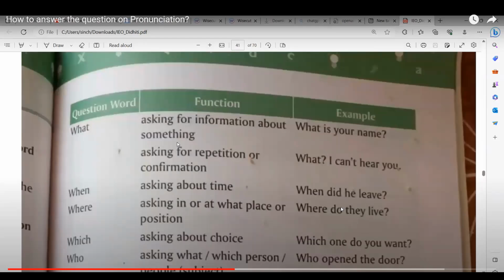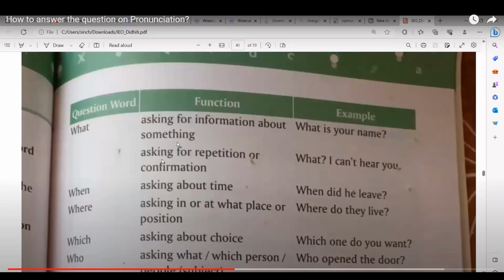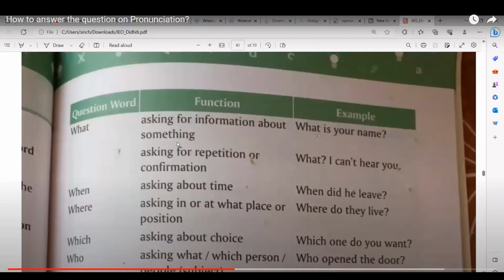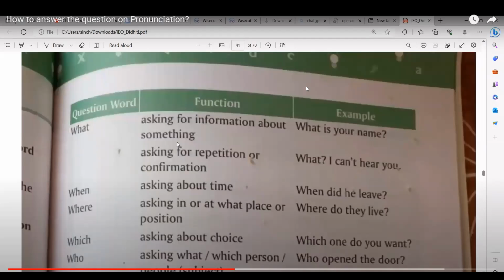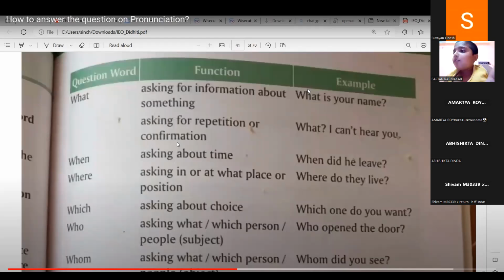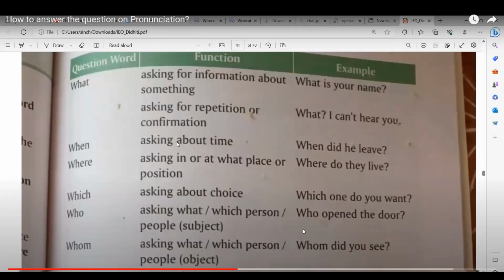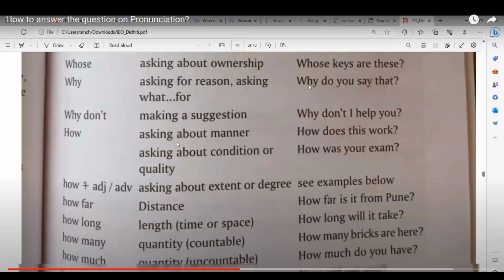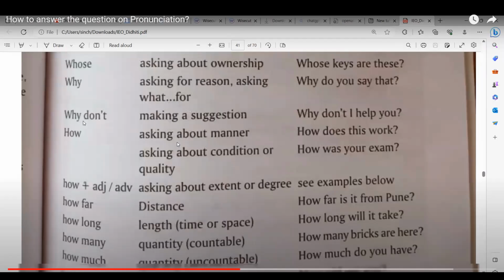How to solve IMO NOF of Class1 with Dattatreya?